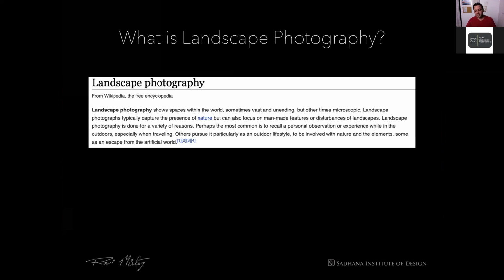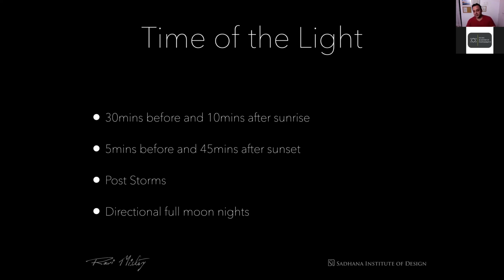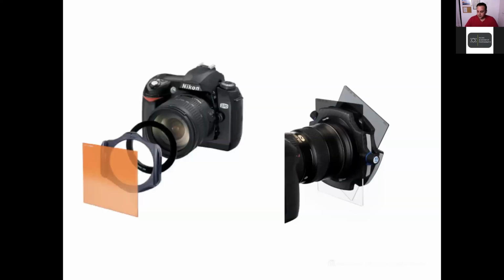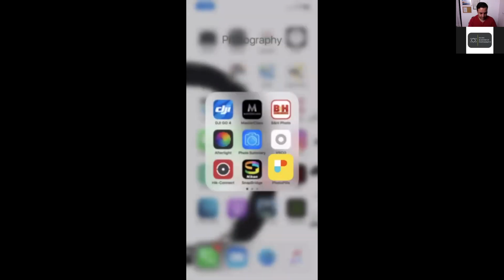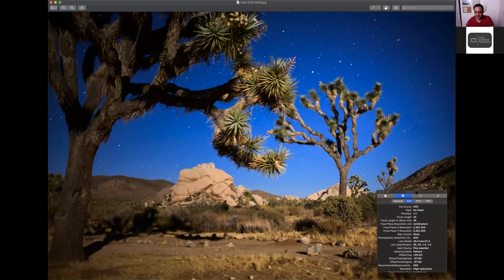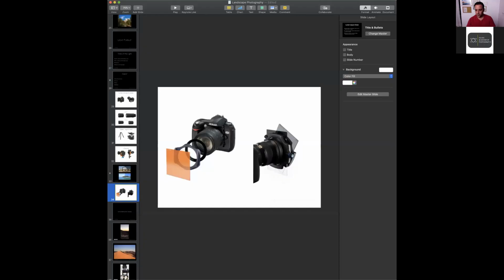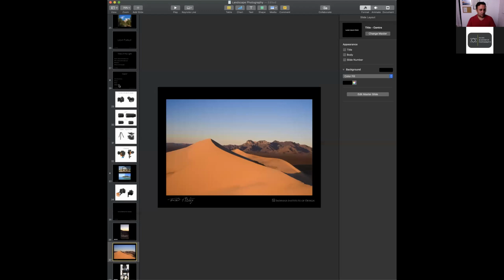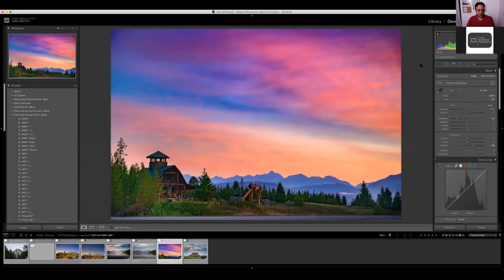Landscape Photography Session (zoom) with IAP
This is the zoom recording of my Live session on Landscape Photography in association with Indian Academy of Photography